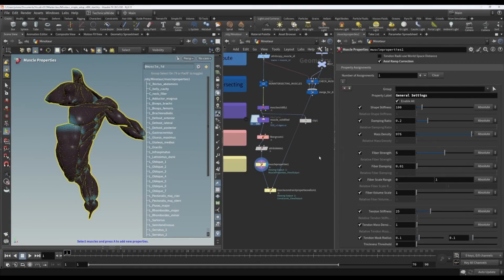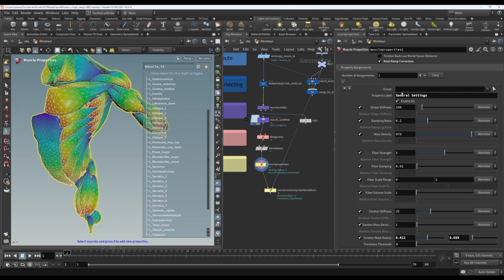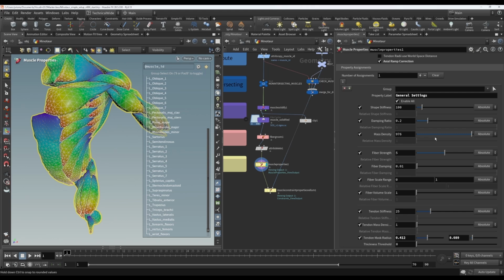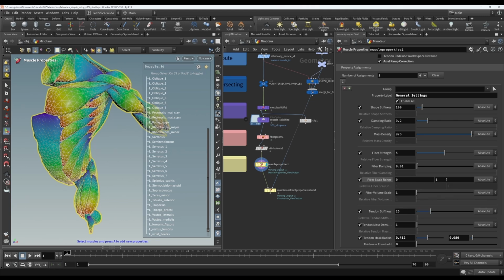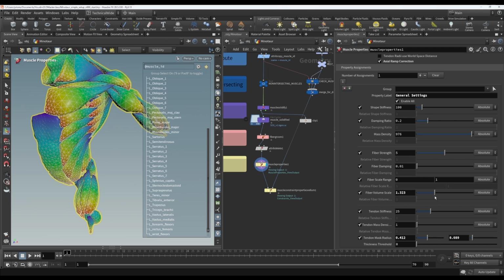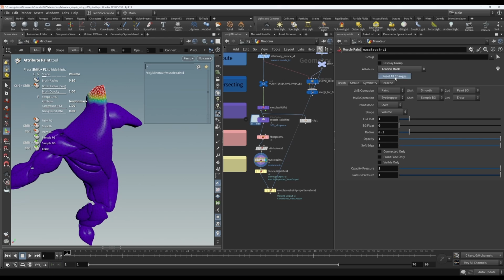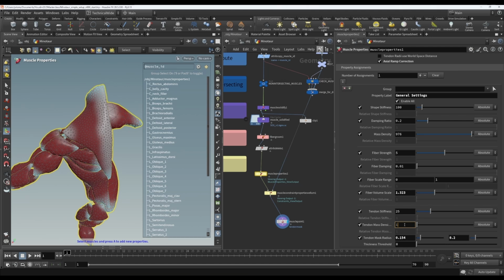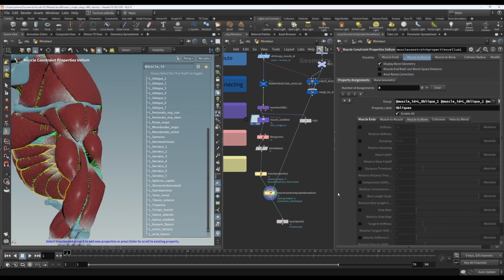8. Muscle Properties Node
Here we take you through an explanation of all the parameters in the Muscle Properties node, the node which sets the physical simulation properties of the muscles and tendons. These include the mass, stiffness and damping properties of the muscles, as well as how strongly the muscles contract when they are activated. In addition, the Muscle Properties node allows you to procedurally set the tendon regions of the muscles, and define separate mass and stiffness values for the tendons. You will also learn why you shouldn’t have a Muscle Paint node before your Muscle Properties node.